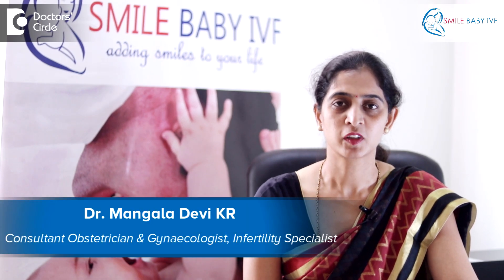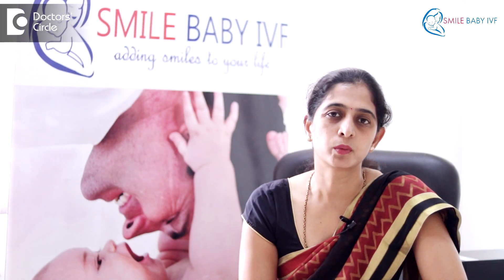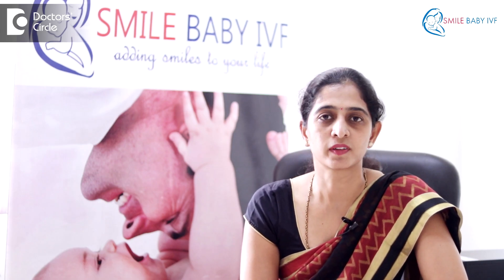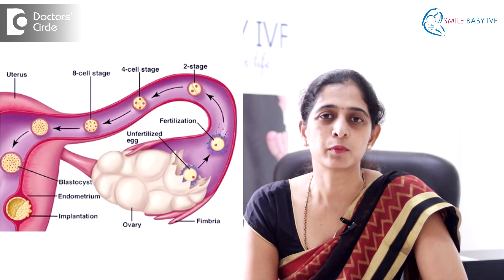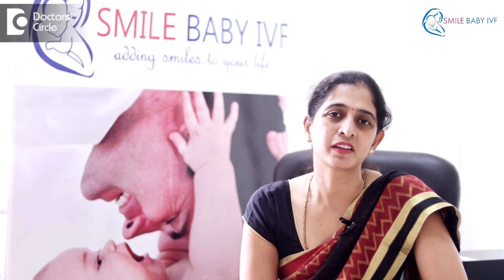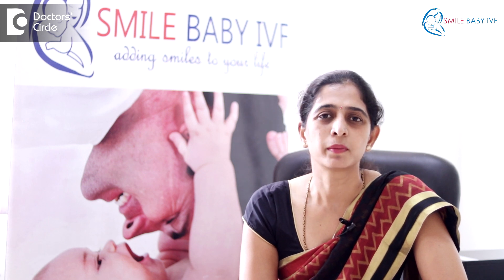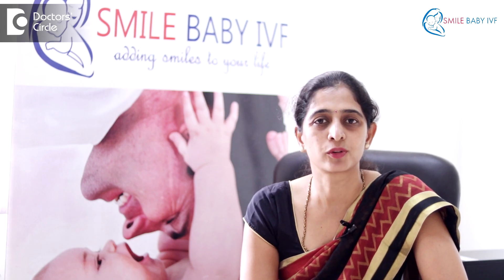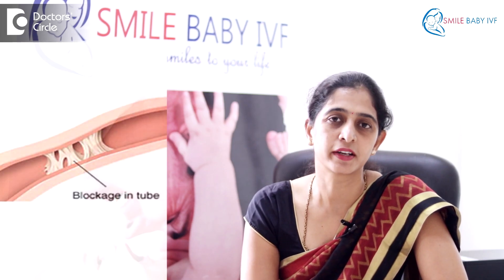Where does the egg go if fallopian tubes are blocked? - Dr. Mangala Devi KR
Fallopian tubes  are  thin  tubes  which are  used  to transport  the eggs  form the ovary  to the uterus. These are the regions where fertilization occurs and the embryo formed is thus  transported into the uterus. However in some cases these fallopian tubes may be blocked.  This may be due to infections such as tuberculosis  or sexually  transmitted  diseases. In some cases there may  be  conditions like  endometriosis or in cases  of  previous  pelvic  surgery, these  tubes can be  blocked due  to adhesions. so if  the  block is proximal,  that is closer  to the uterus, then the egg may  travel through the tube but may remain in the place where the  block is  present, in such cases over  a  period  of  time the geg  may undergo artesia  or breaks  down and it gets absorbed. In cases  where the tube is  blocked  distally or the ovarian end  of the  tube,  it may not enter the  tube and   may be released  into the peritoneal cavity that is the abdominal cavity and  may get  absorbed  in the fluid.